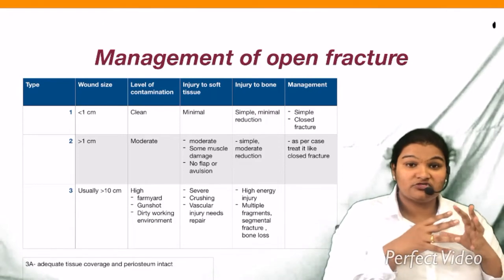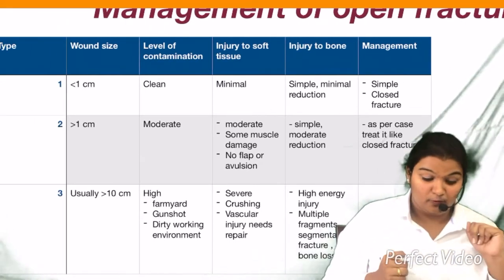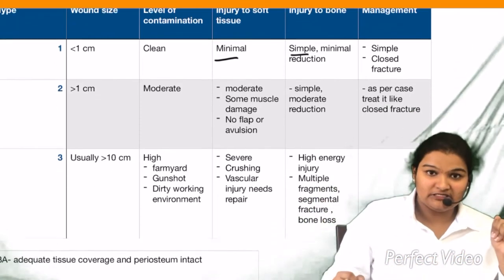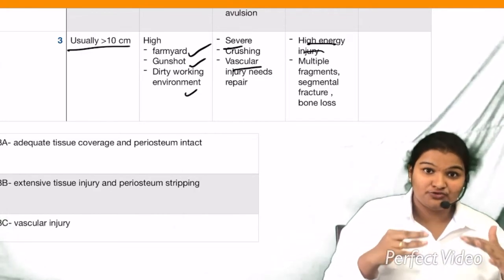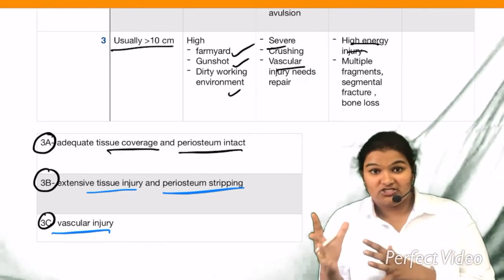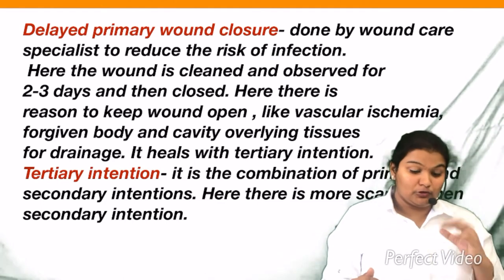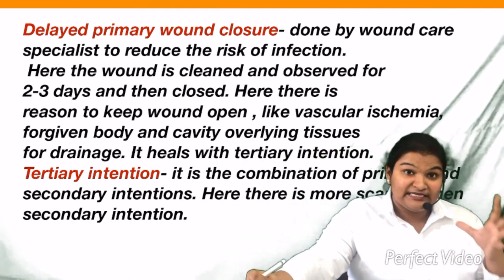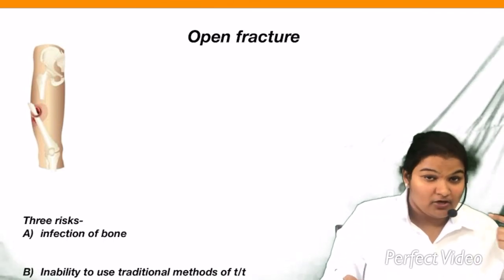Types of open fracture and wound closure- orthopaedics S2E7 by Rao medical academy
This lecture is basic of open fracture management.
Here I have covered type of open fracture based on wound size, level of contamination and injury to bone and soft tissue.
I also covered the primary , secondary and delayed primary wound closure with type if intentions of healing.
Here u get daily mcq and motivation.
Stay home, stay safe and study